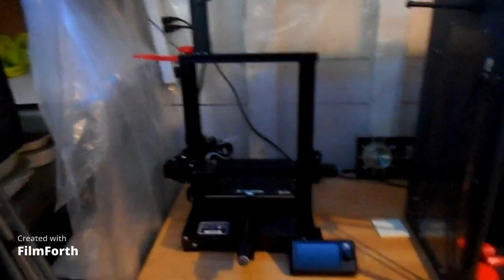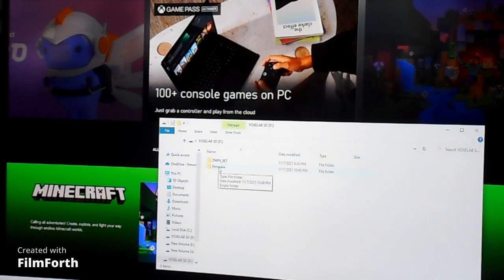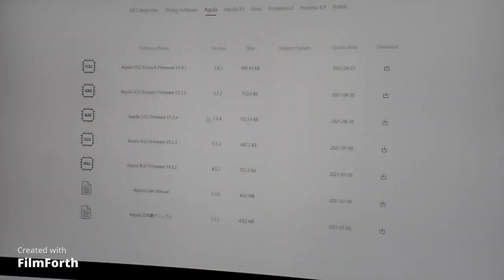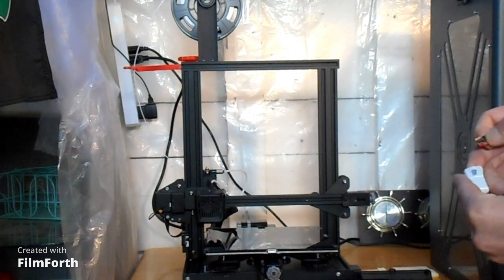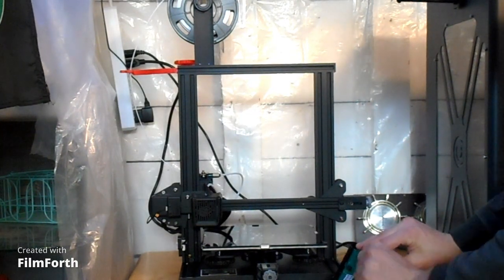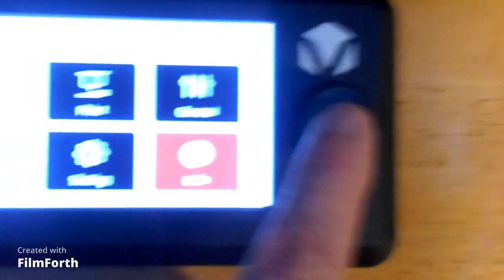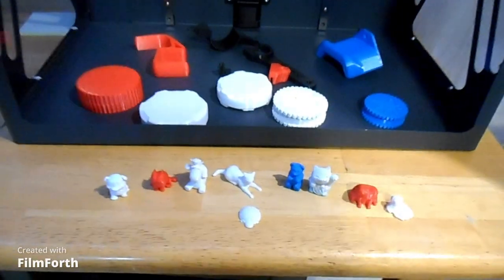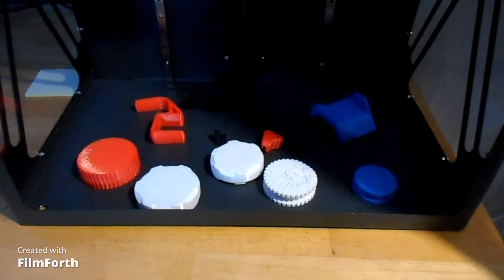Voxelab Aquila 1.2.4 firmware update, Printer Review, & tips on How To get a better print.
I thoroughly enjoy How To Videos and watched pretty much every available Voxelab Aquila Video available and felt a little could be added to the 3d Printing community.